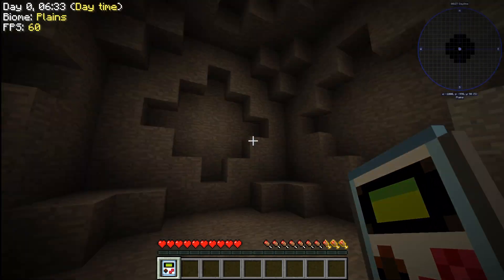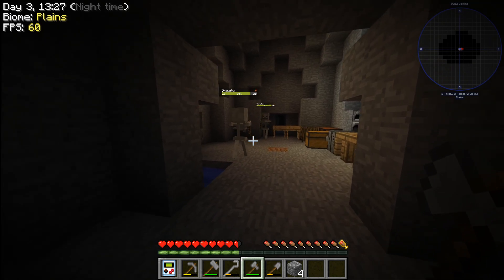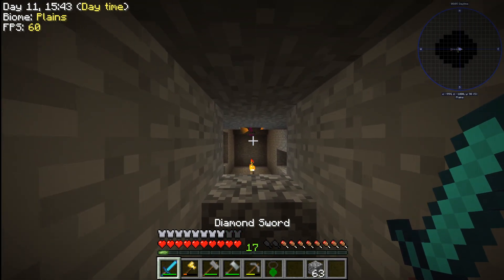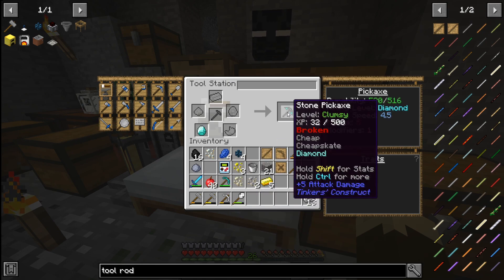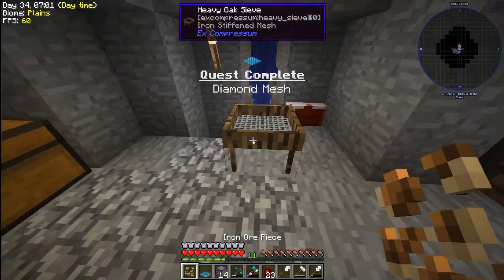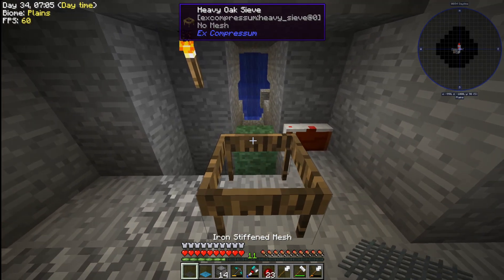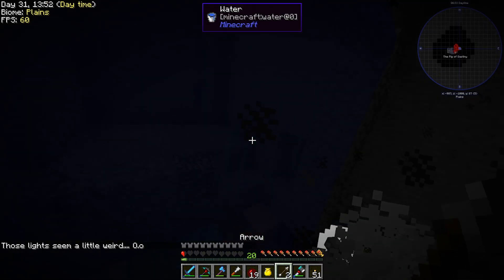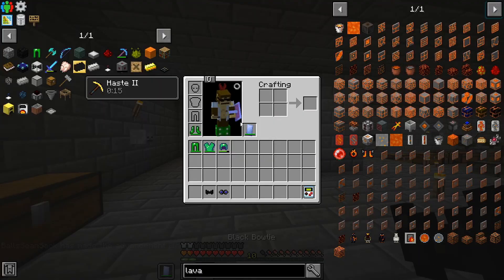I SPENT 100 DAYS UNDERGROUND IN MINECRAFT